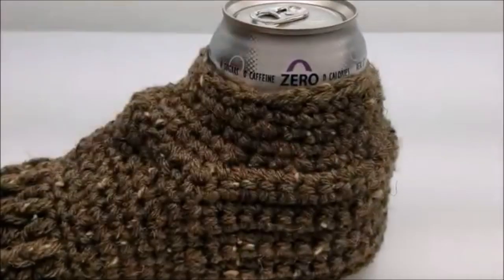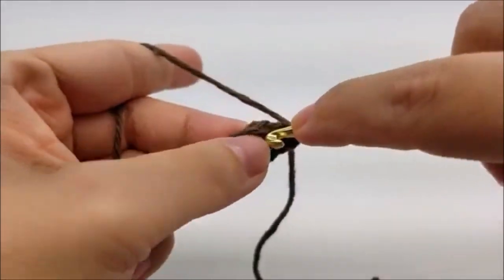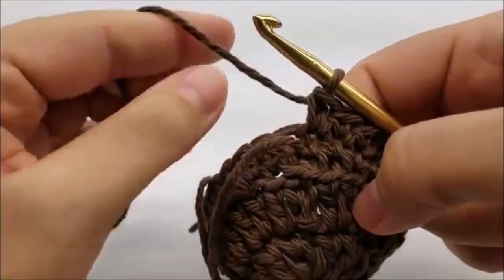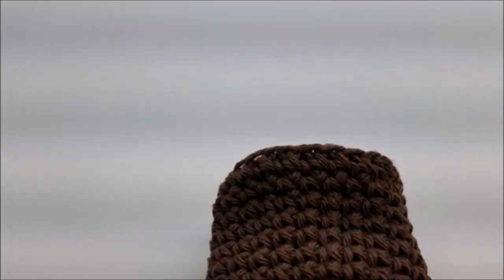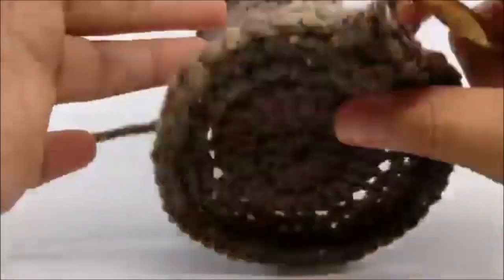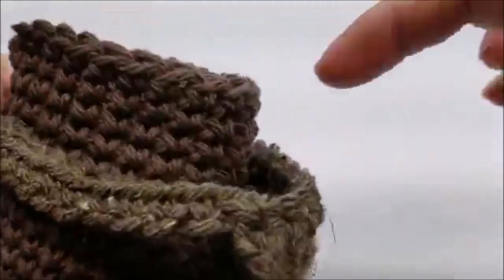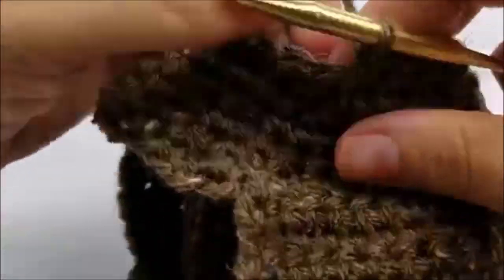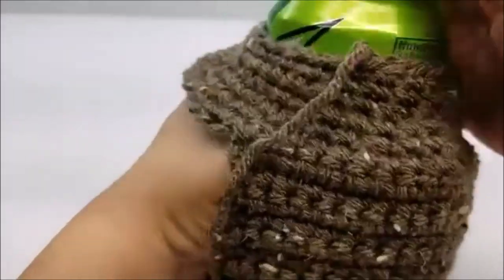Crochet Mitten | Easy Crochet Beverage Mitten | Bag O Day Crochet Tutorial